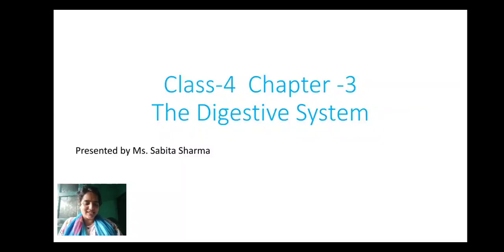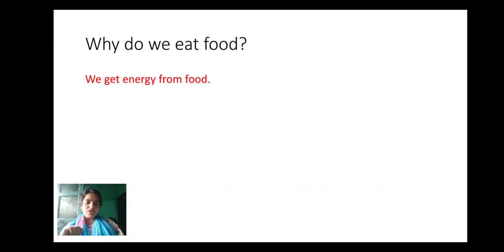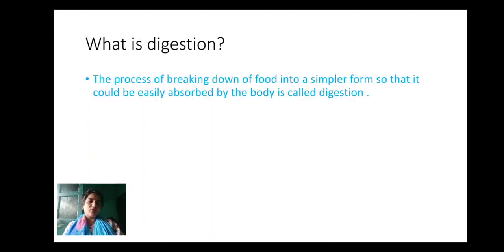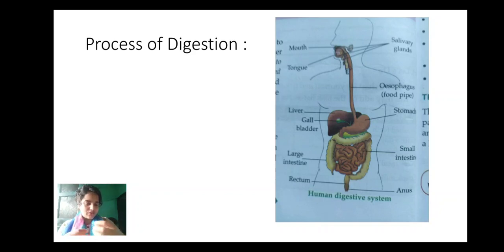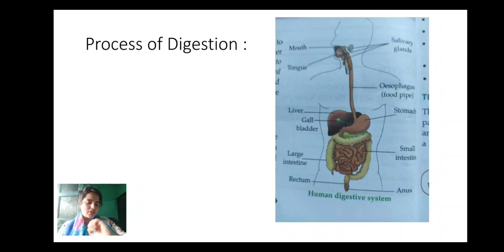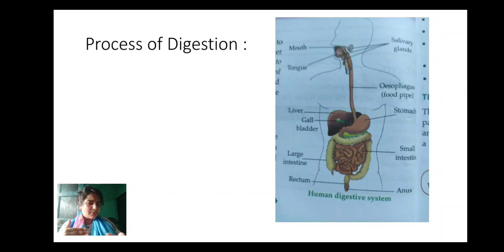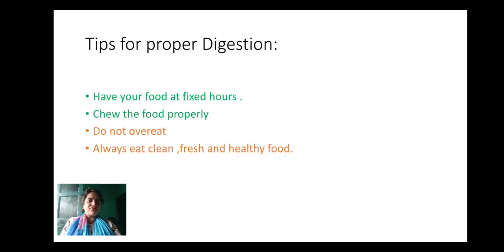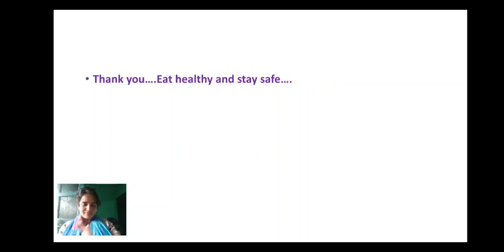Class4 science ch 3